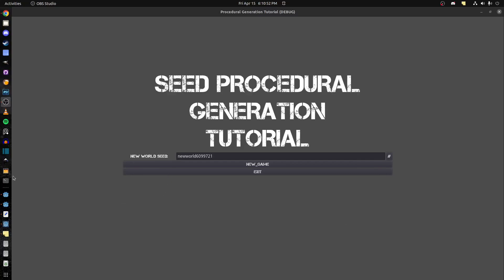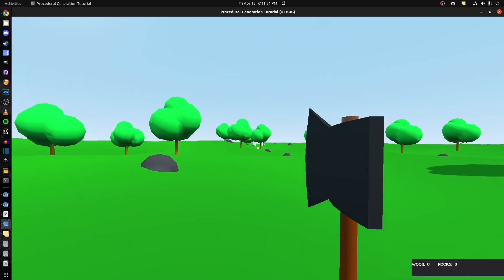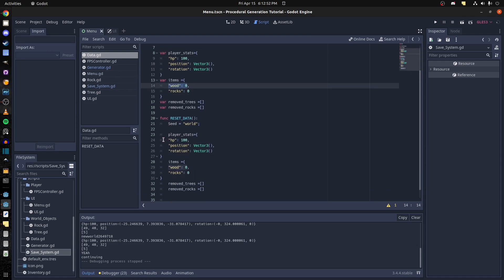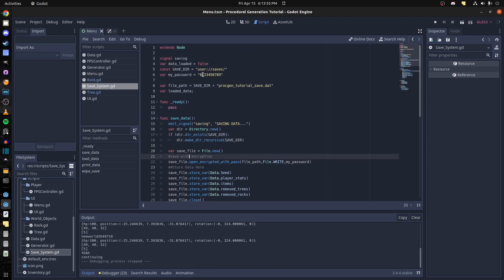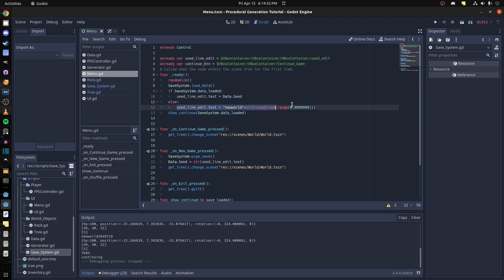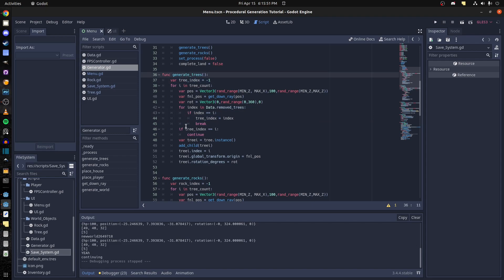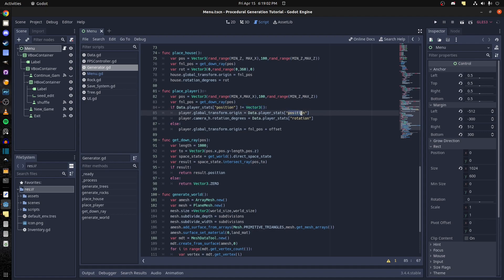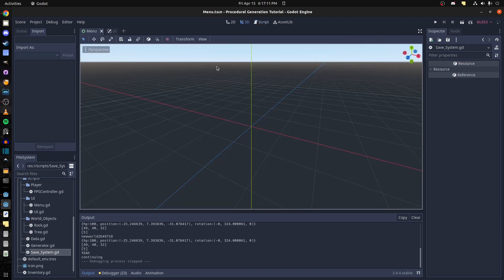Procedural Generation Tutorial Part 2: Saving Procedural data across plays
Saving data with procedural generation